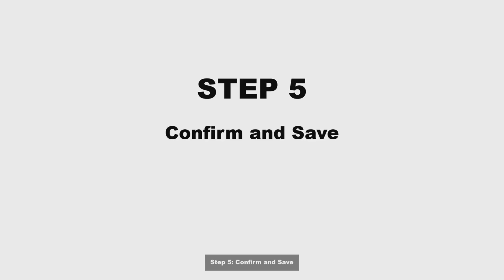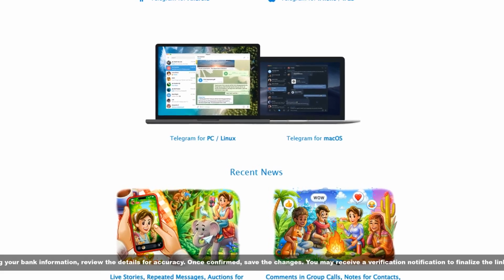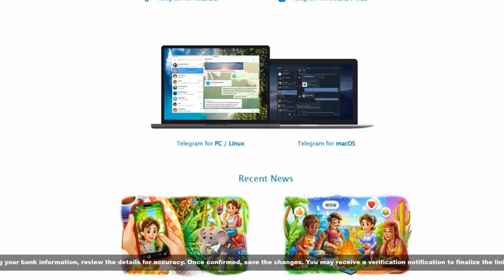How To Link Your Bank Account To Telegram 2025 (2026)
In this video, we will guide you through the process of linking your bank account to Telegram in 2025. Learn the step-by-step instructions and tips to ensure a smooth connection for secure transactions.